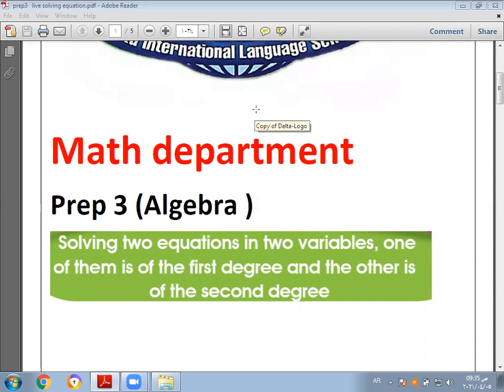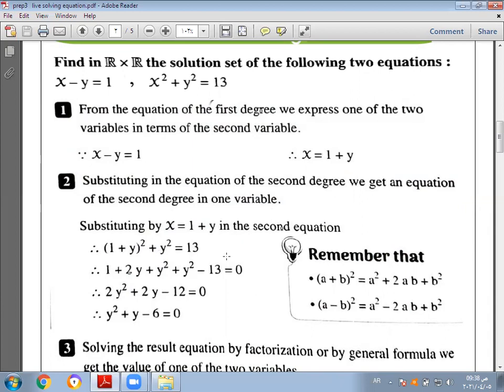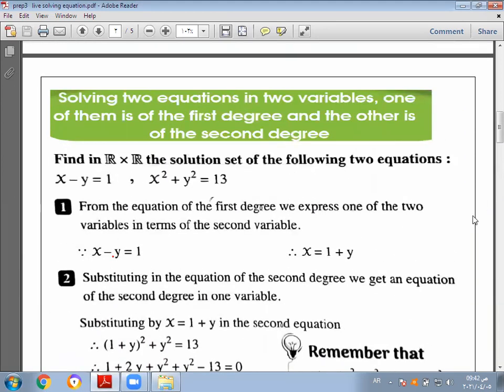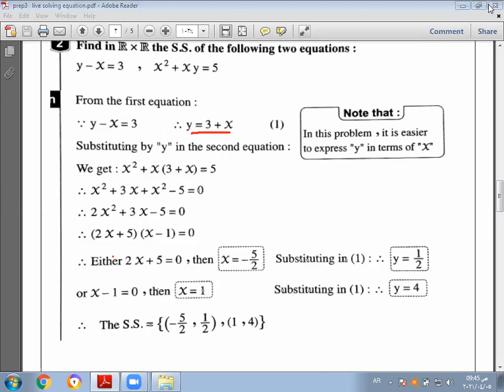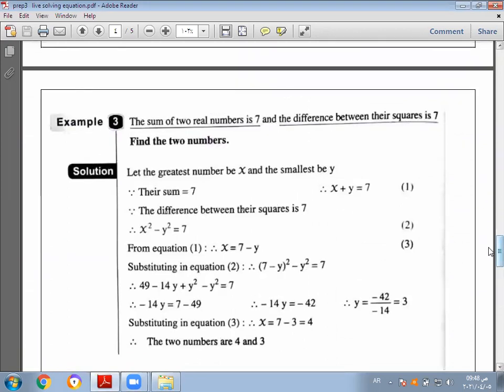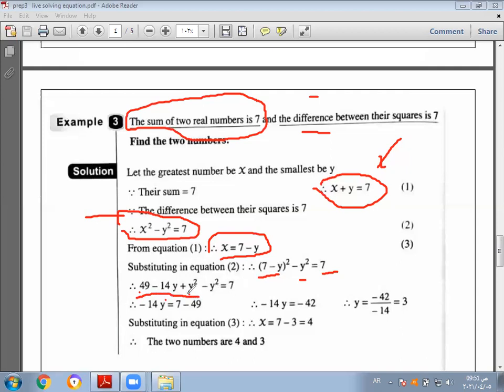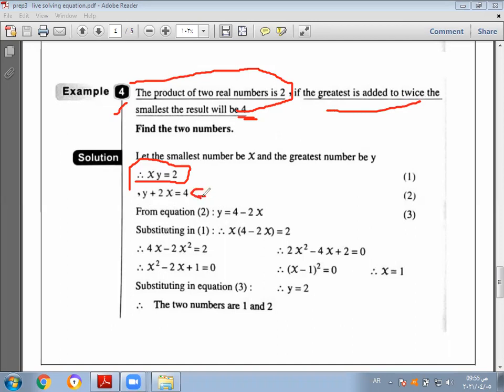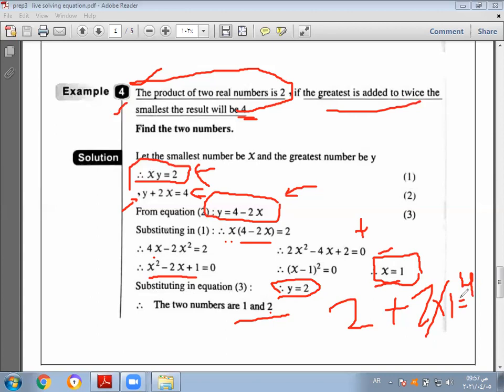prep 3 algebra solving two equation in two vRIable one of them in 1st degree and the other 2nd degre